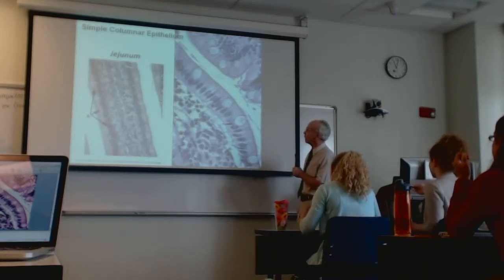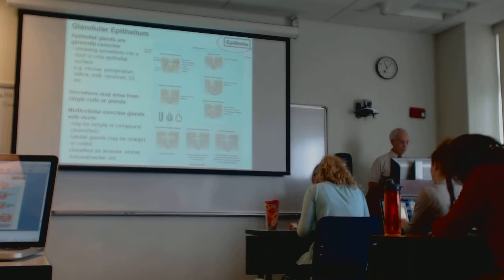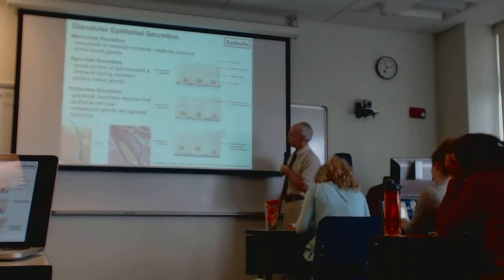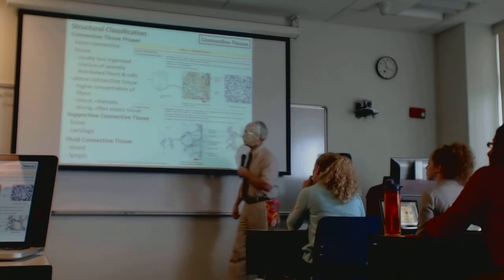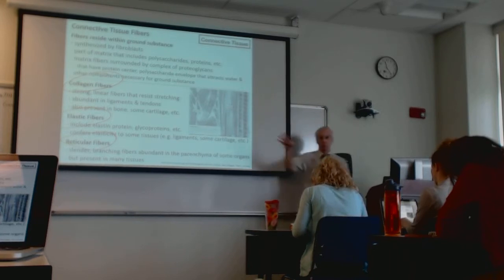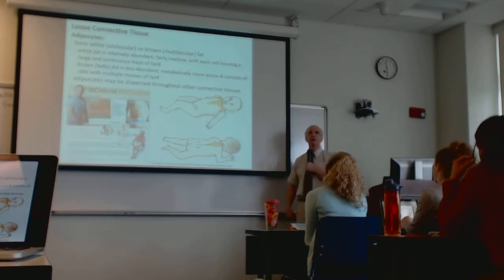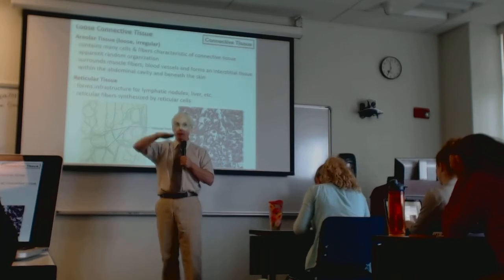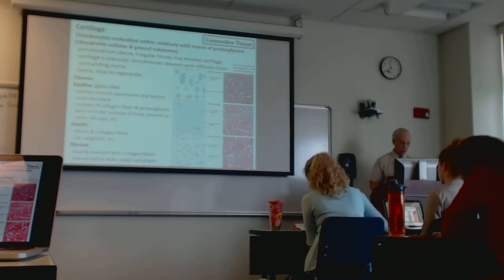Anatomy L3 p2